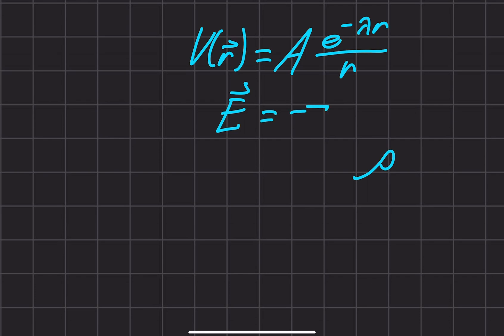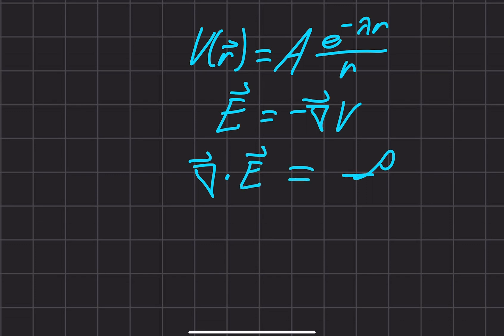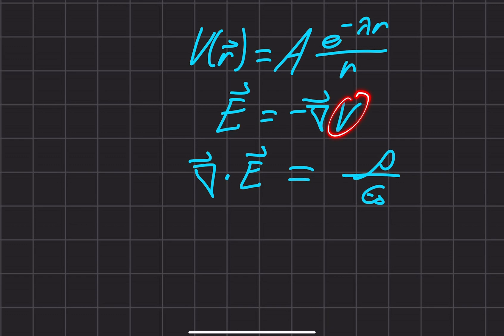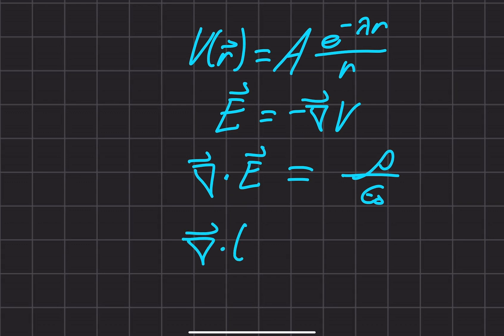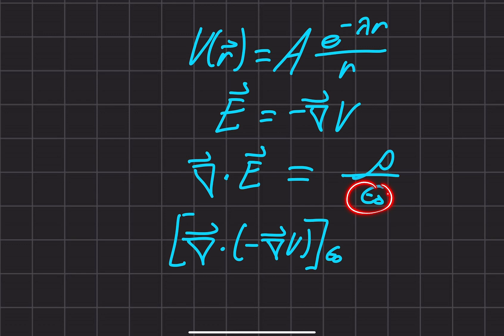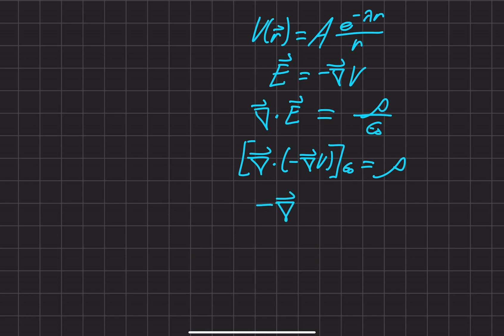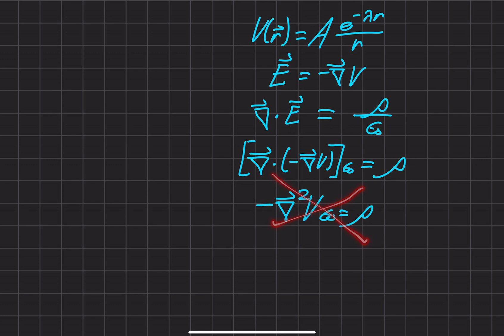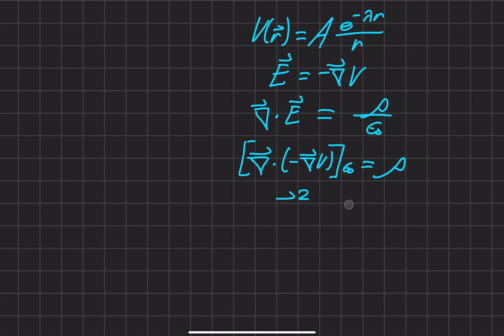Griffiths Electrodynamics | Problem 2.50 (Part a)